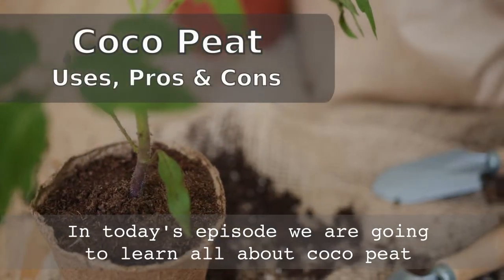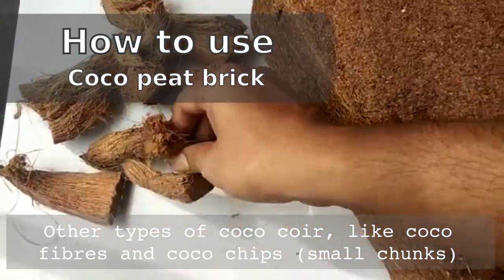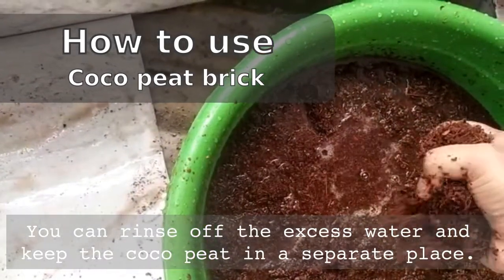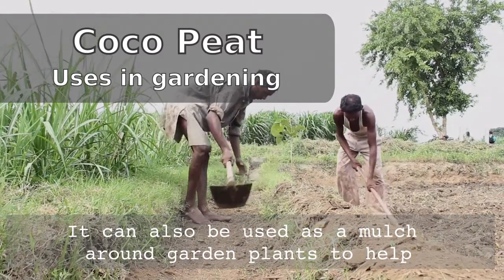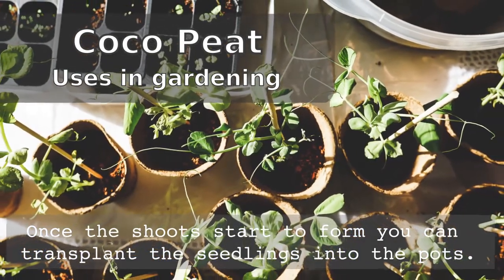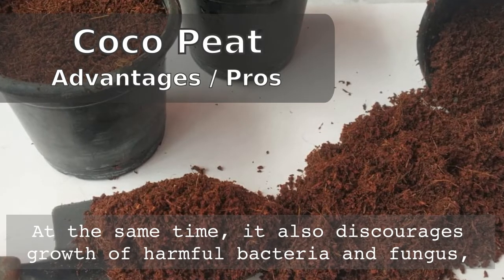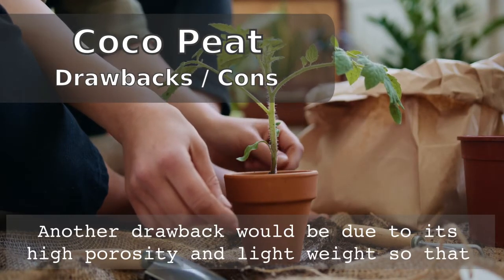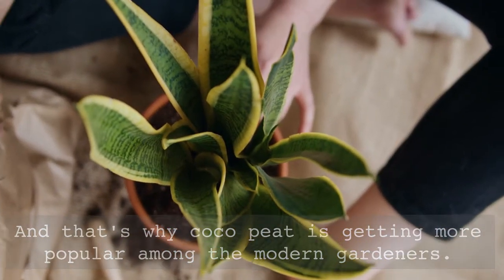Coco Peat / Coco Pith / Coconut Coir | Uses in Gardening | Pros & Cons | Complete Information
In this video we learn all about Coco Peat / Coco Pith / Coconut Coir - what is coco peat, how to use it in gardening and what are the pros and cons of using it as potting media. I have also mentioned how to use coco peat (alternatively sphagnum peat moss) effectively to make your homemade potting soil by mixing with other ingredients like vermicompost (alternatively cow dung or leaf compost or any homemade compost made from kitchen waste and food scraps), perlite and vermiculite (alternatively you can use fine sands or construction sands).  Hopefully by end of this video all your doubts and queries regarding coco peat will be cleared.

This will encourage me a lot to make many more useful contents related to gardening.

Cocopeat Block (5 kg)
Vermicompost (IFFCO)
Perlite 800 gm
Perlite+Vermiculite combo
Money-saving Combo pack